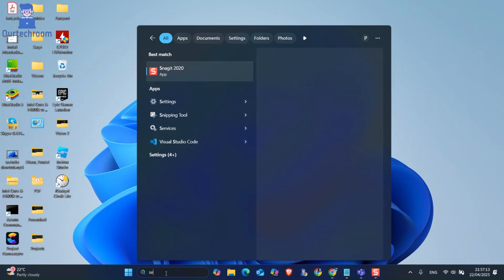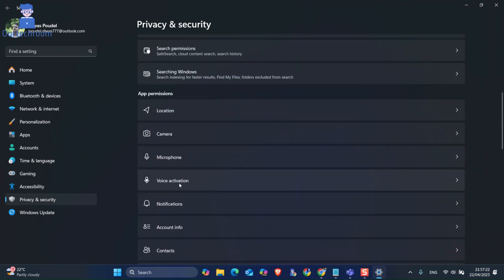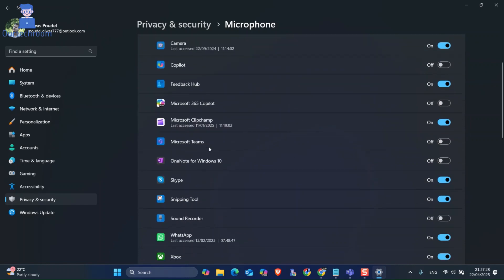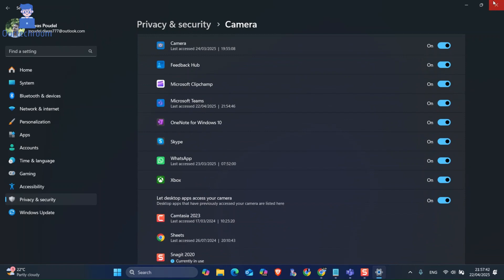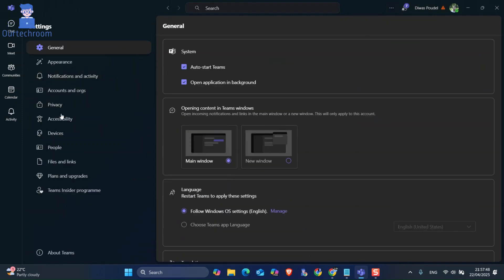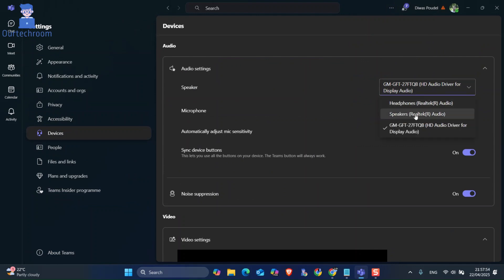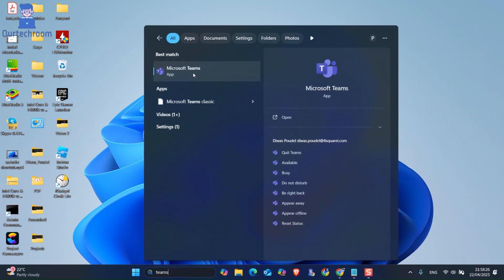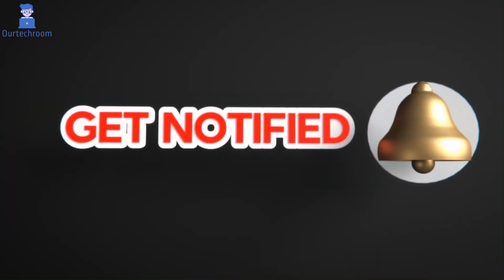Fix Microphone & Camera Not Working in Microsoft Teams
Is your microphone or camera not working in Microsoft Teams? Don’t worry, we've got you covered! In this video, we'll walk you through the step-by-step process to fix common issues with your mic and camera on Teams. Whether it’s a permissions issue, device settings, or a software glitch, you’ll learn how to get your microphone and camera back up and running in no time.

By the end of this video, you’ll be able to fix microphone and camera issues and get back to your meetings without a hitch!